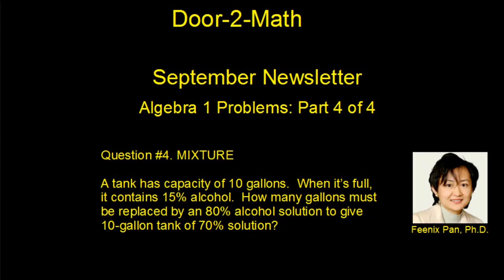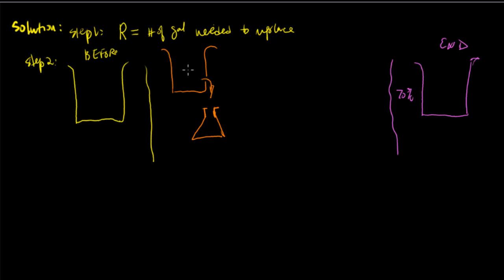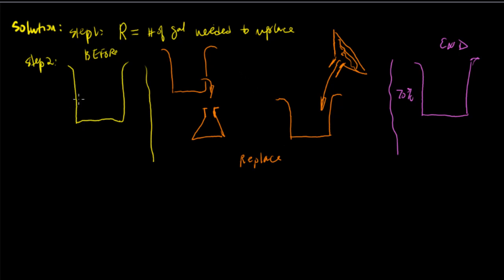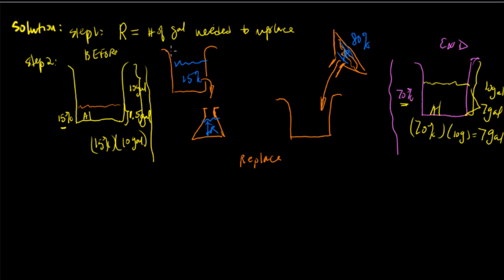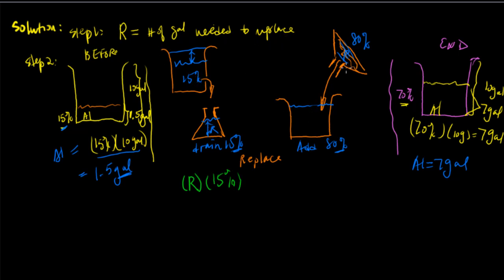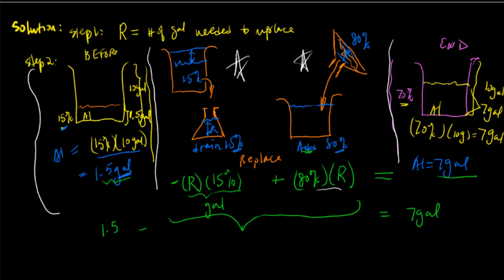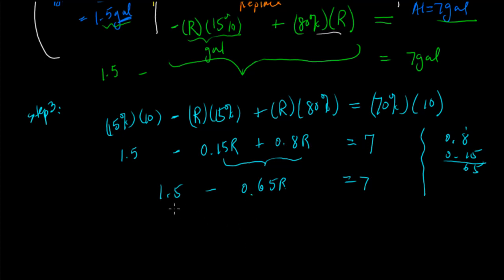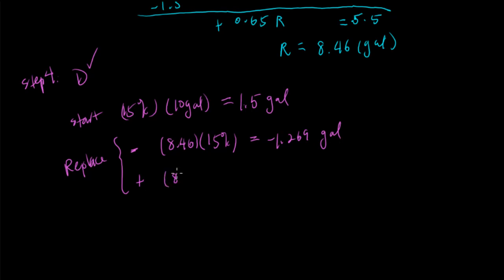MIXTURE WORD PROBLEM | Algebra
A tank has capacity of 10 gallons. When it's full, it contains 15% alcohol. How many gallons must be replaced by an 80% alcohol solution to give 10-gallon tank of 70% solution?